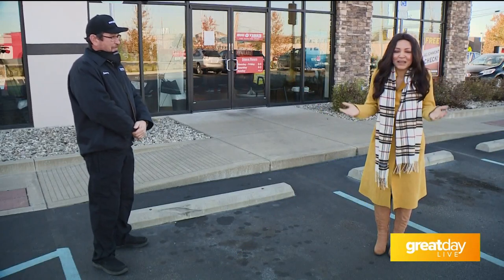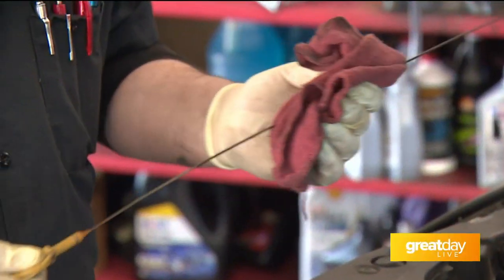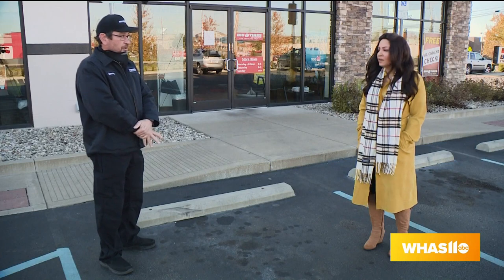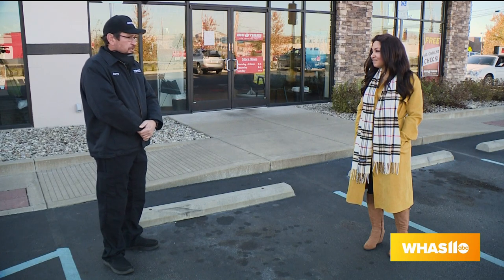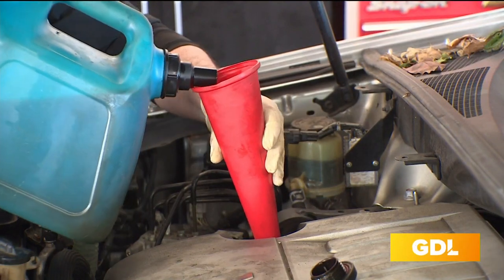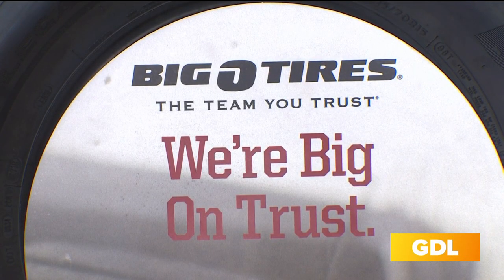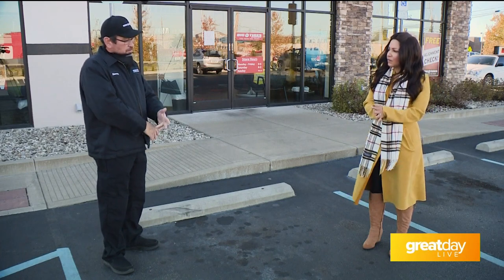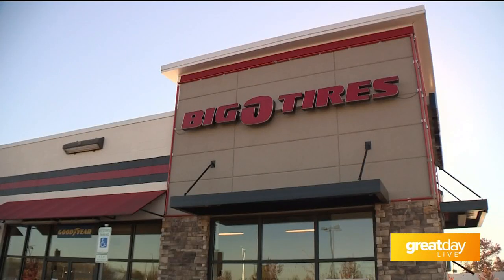Big O Tires on Great Day Live!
Black Friday savings start at Big O Tires on November 16th, 2020 and go through December 6th, 2020.